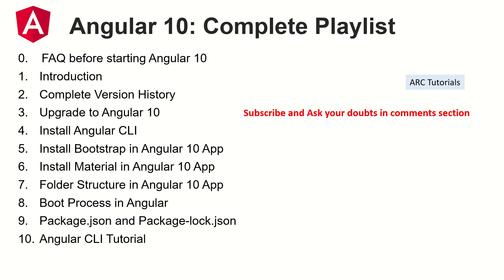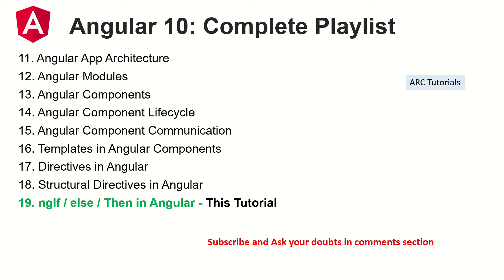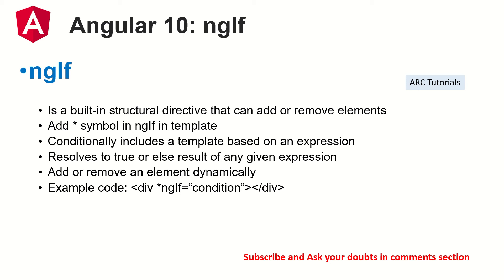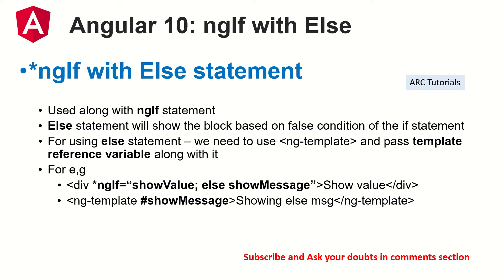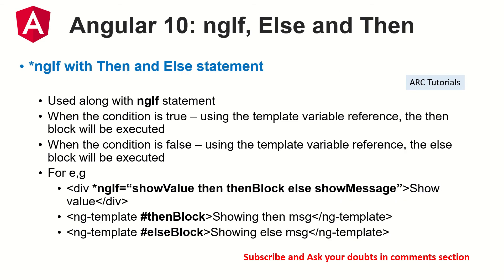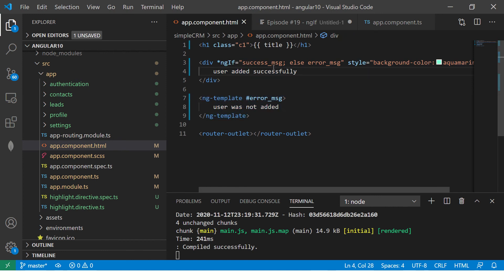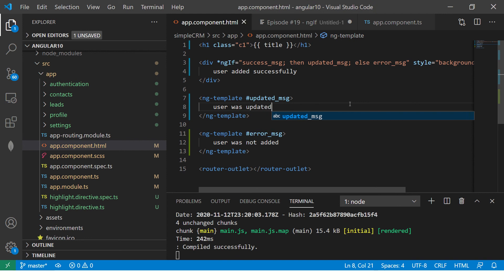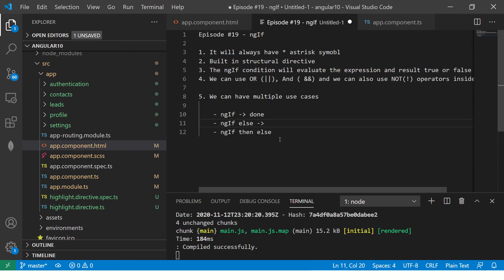Angular 10 Tutorial #19 - ngIf in Angular | Angular 10 Tutorial For Beginners